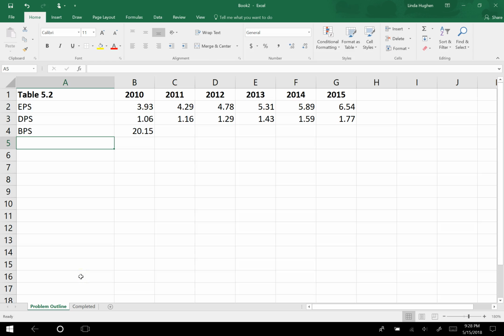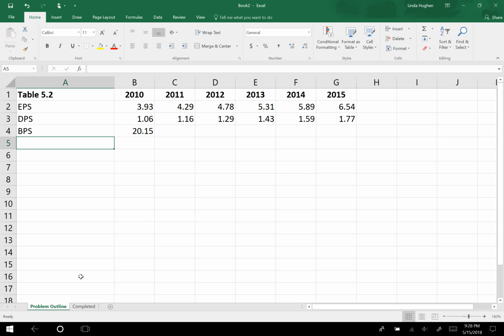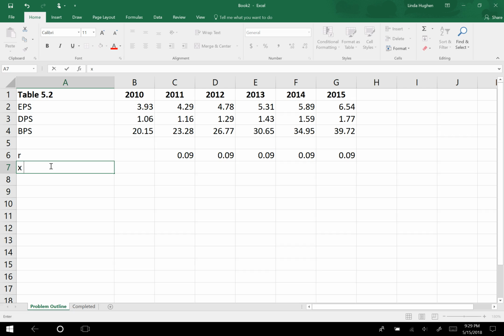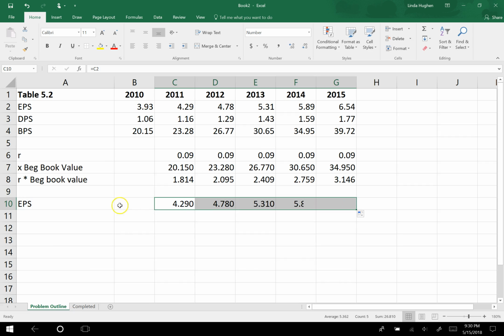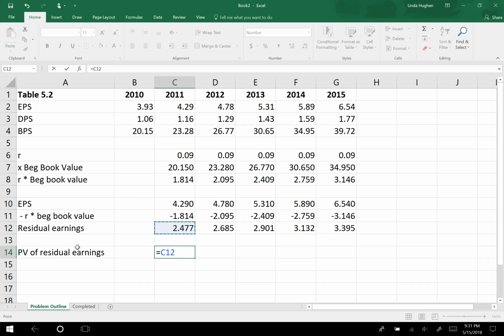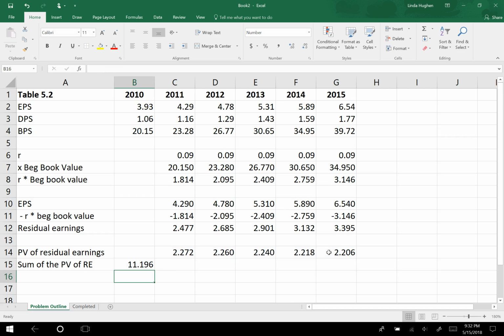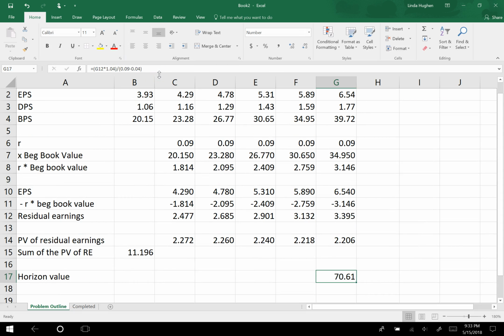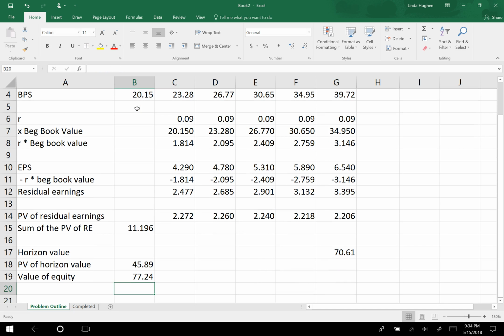Weeks 6-7 Video 3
In this video I work through the example shown in the last video but this time only in Excel